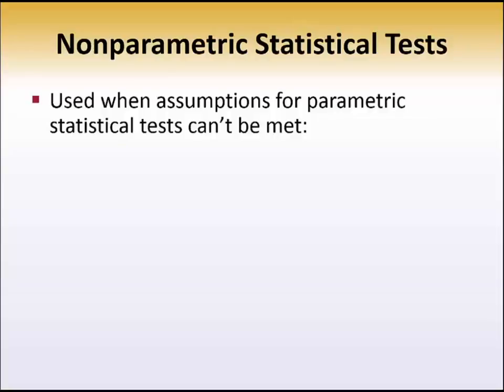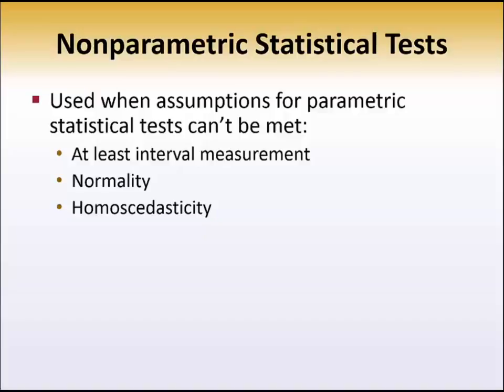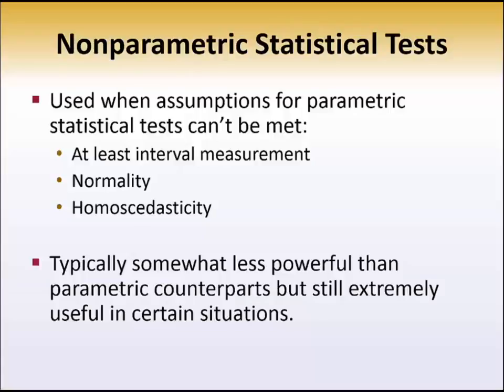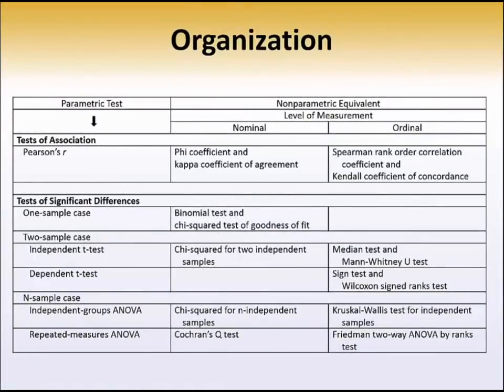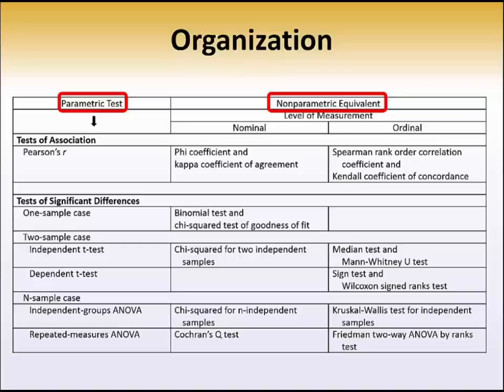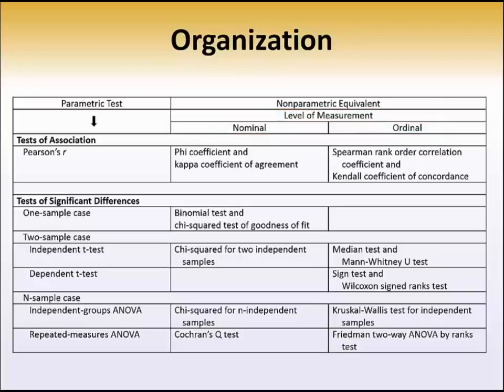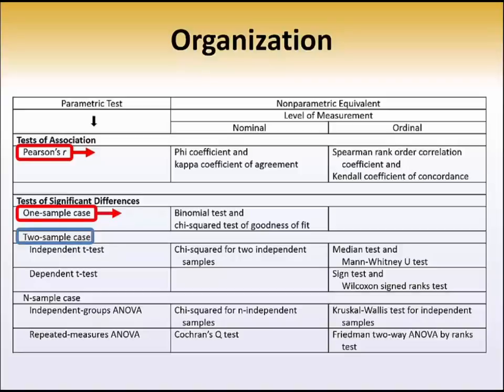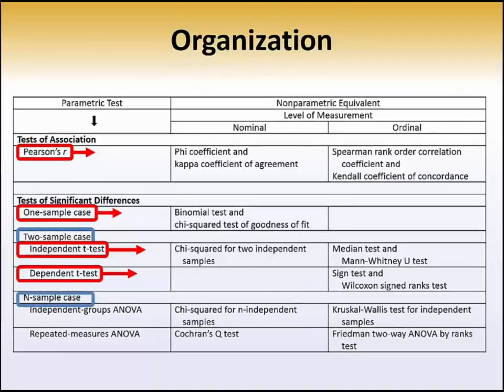Introduction to Statistics in Human Performance - 14 1 Chapter Organization